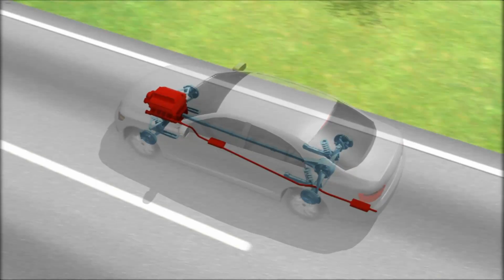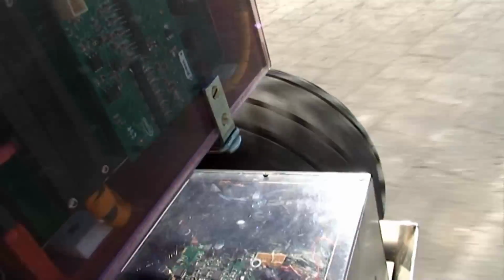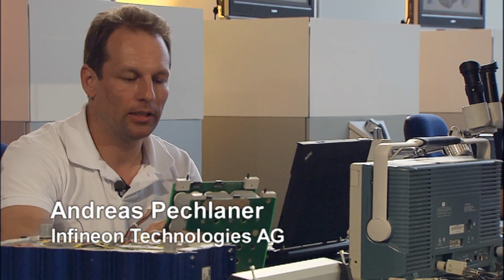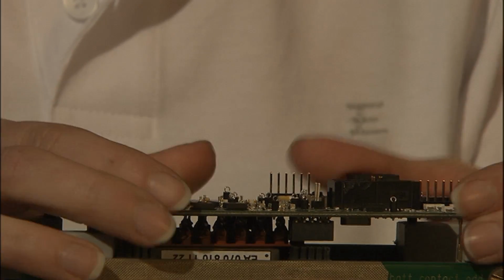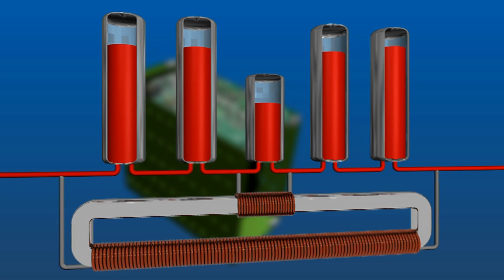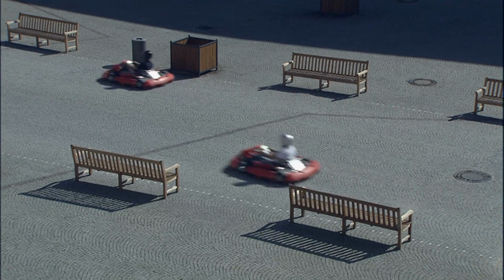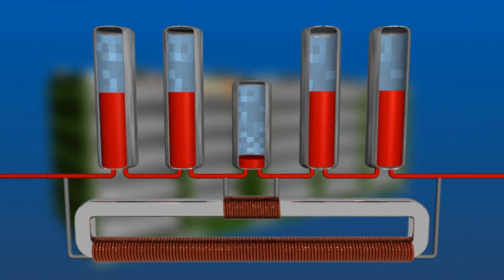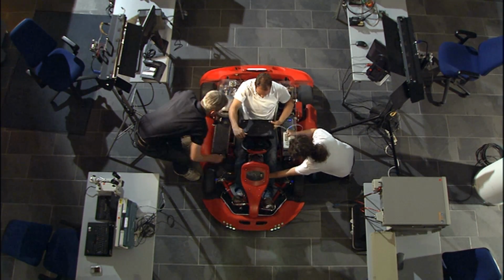英飞凌推动电动交通的发展：电动汽车的能源管理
解决途径不应只是生产更多电能，还应考虑如何减少能源浪费。为了维持我们当前的经济模式，未来我们需要优化整个电力供应链的能源效率，包括从电力生产至实际用电配送的所有环节。换句话说，行业所面临的艰巨任务是开发智能的解决方案，从而实现环保采购，并通过智能电网、节能型应用和节能家电进行电能的智能分配。